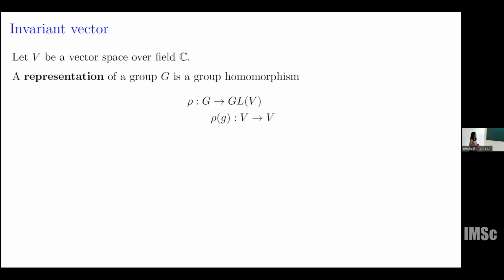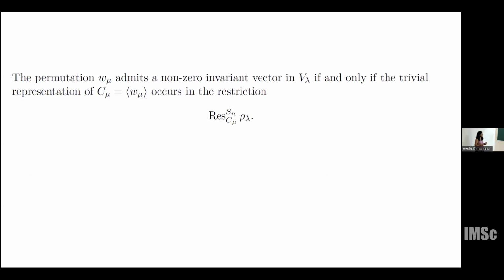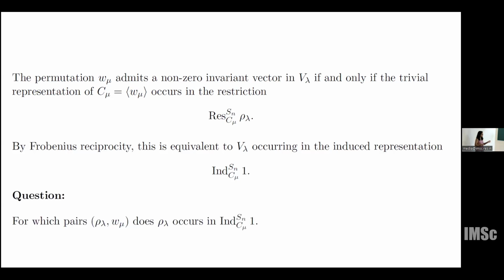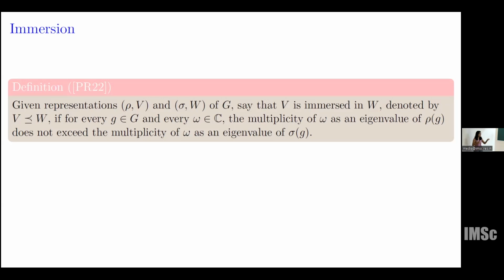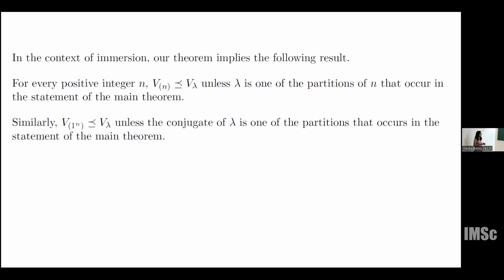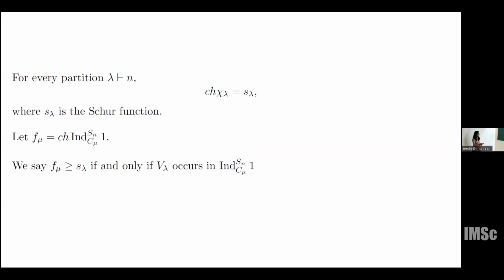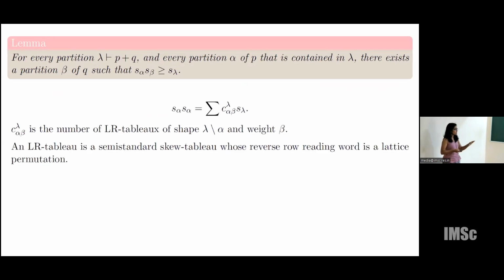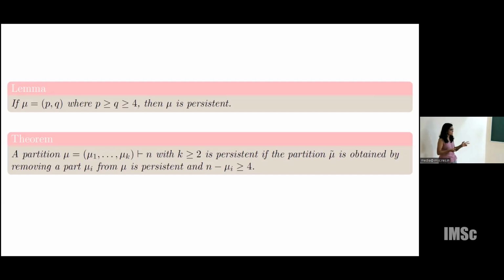Locally Invariant Vectors in Representations of Symmetric Groups by Amrutha